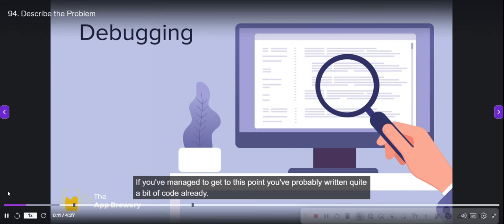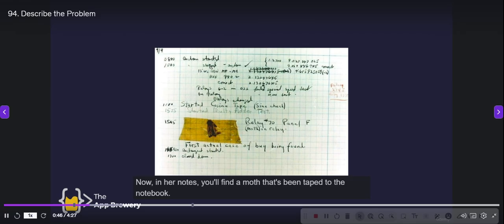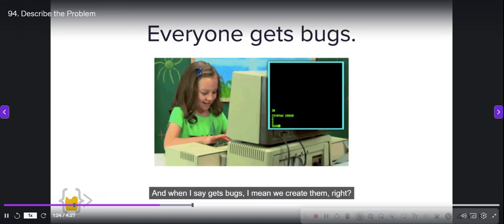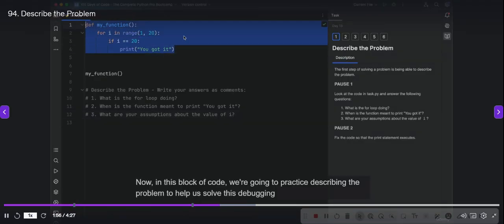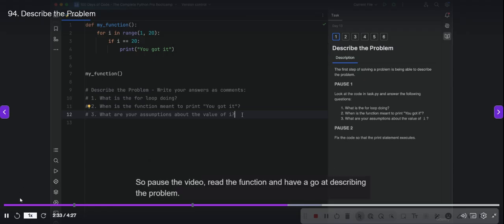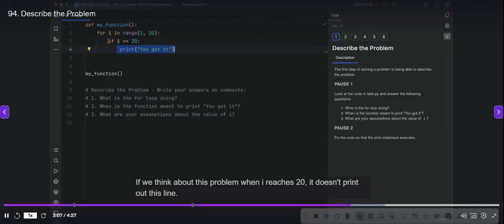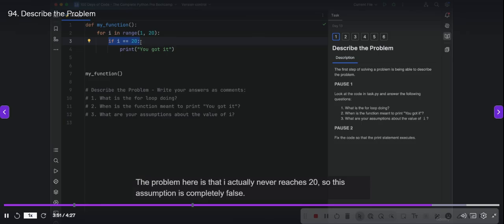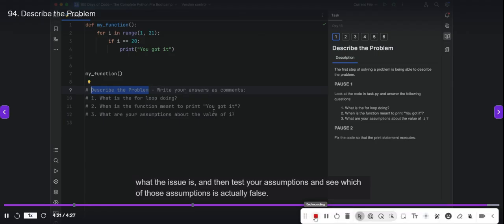Debugging Code - Part 1